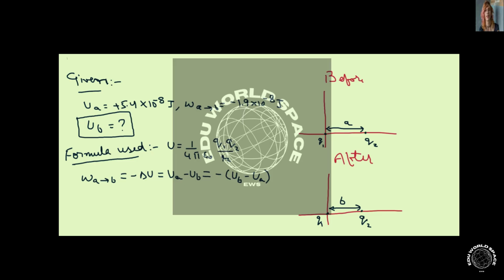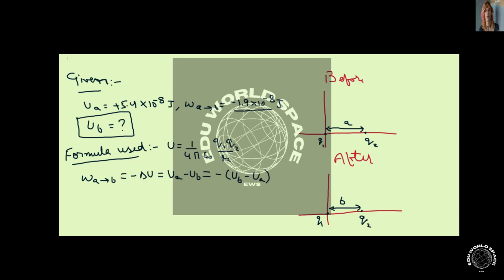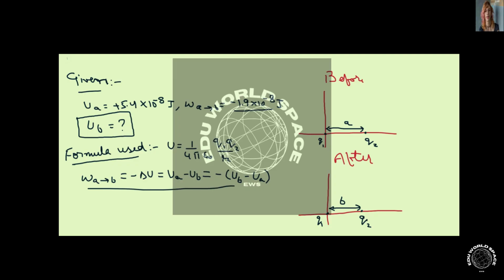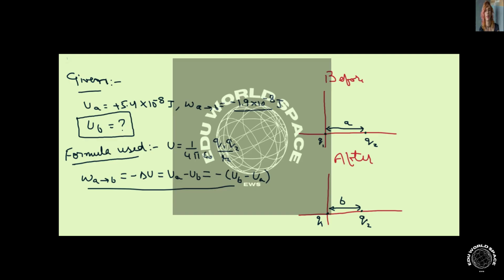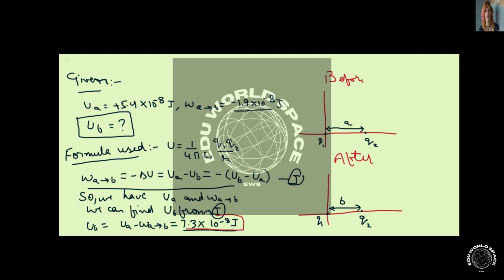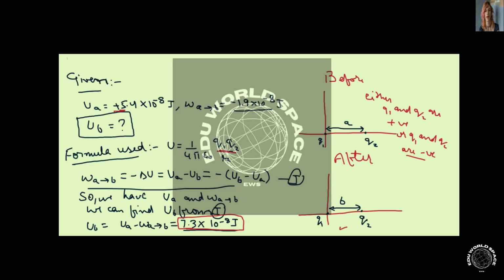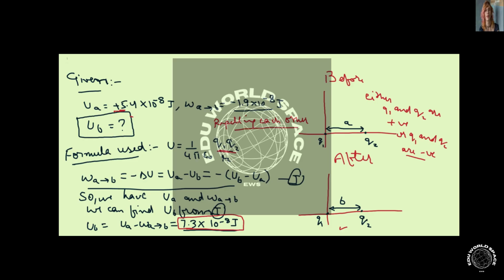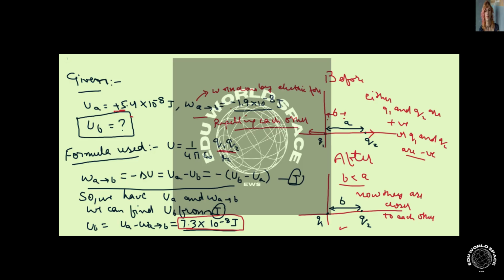A point charge is held stationary at the origin. A second charge is placed at point and the electric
A point charge is held stationary at the origin. A second charge is placed at point and the electric potential energy of the pair of charges is When the second charge is moved to point the electric force on the charge does of work. What is the electric potential energy of the pair of charges when the second charge is at point ?